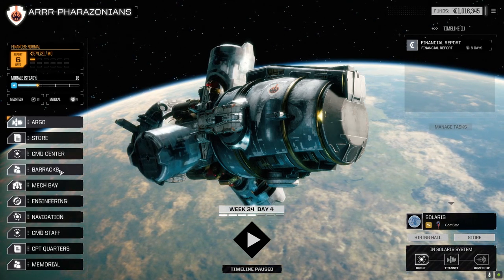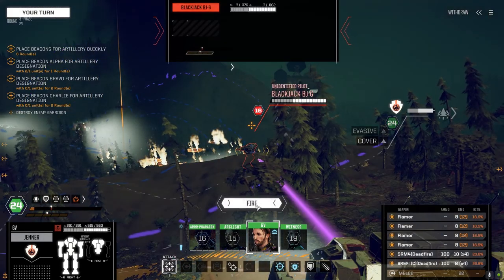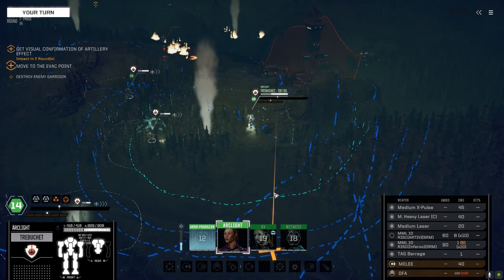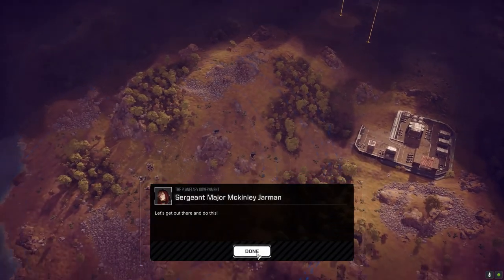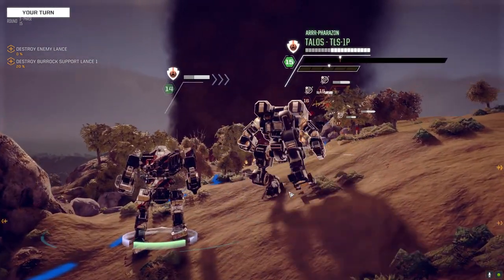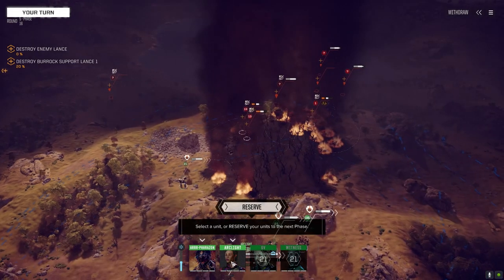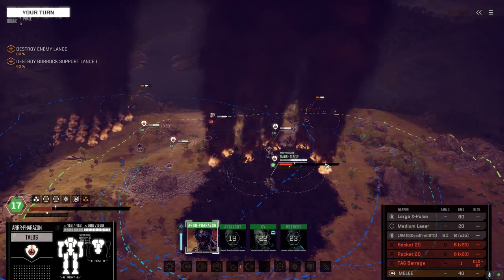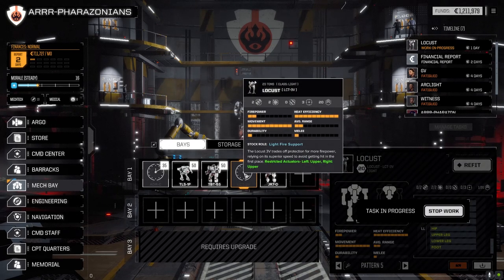Roguetech - ARRR! Ep16